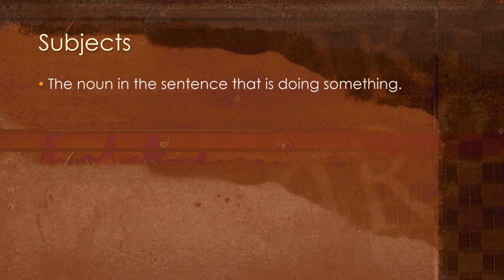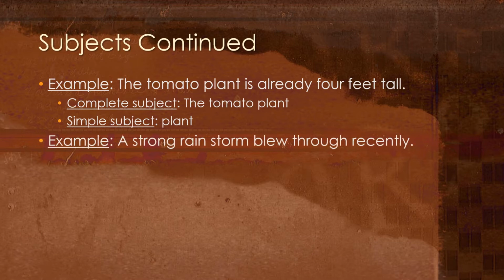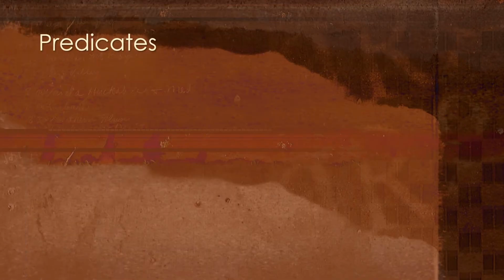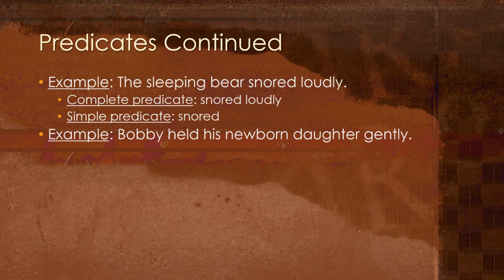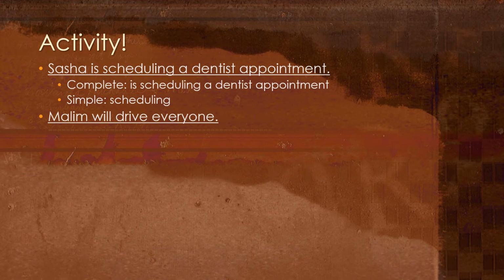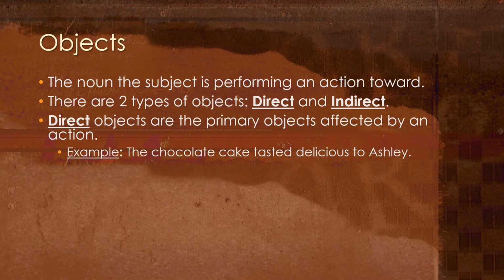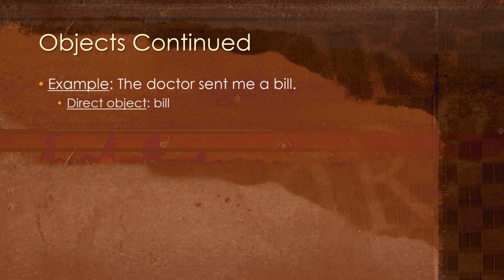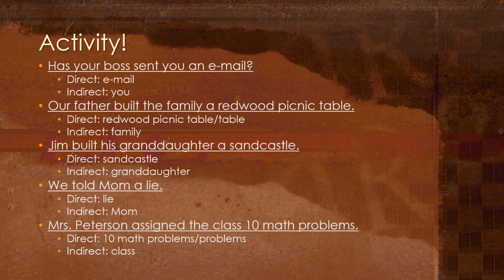INRW 0090 - Lesson 2: Subjects, Predicates, & Objects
How to diagram sentences & identify the functional parts of a sentence.